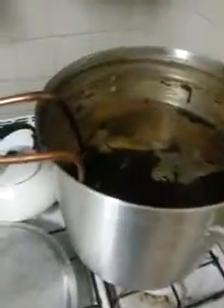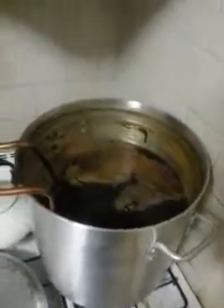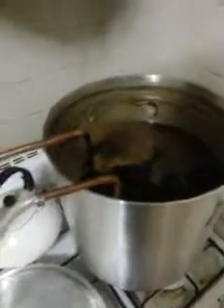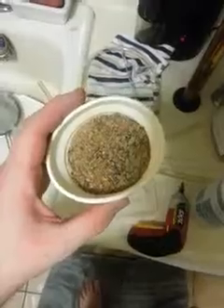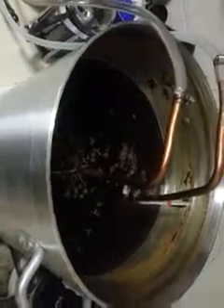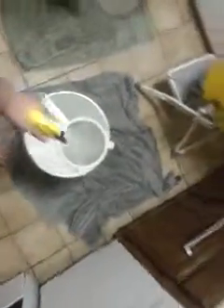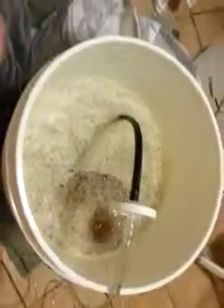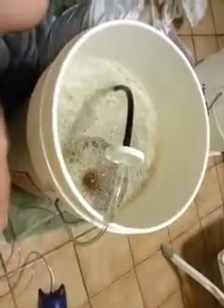Pumpkin Ale All Grain. 12 of 14